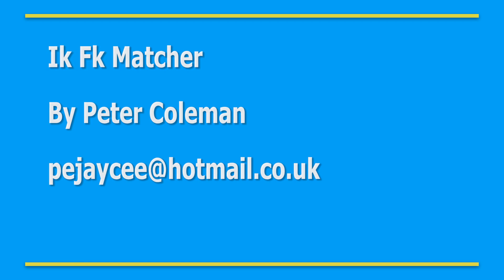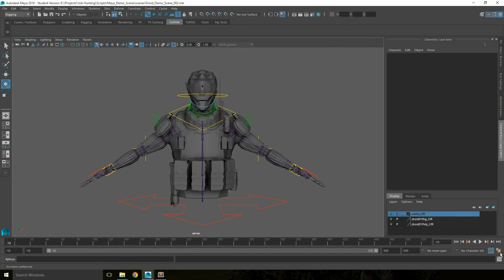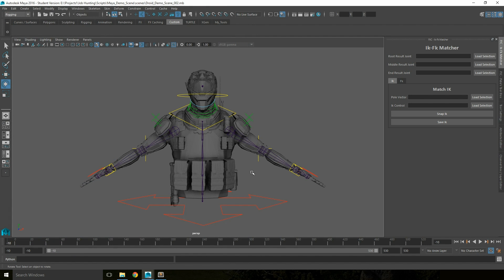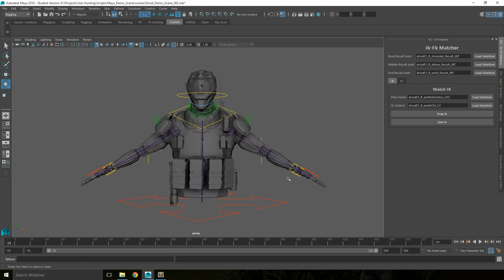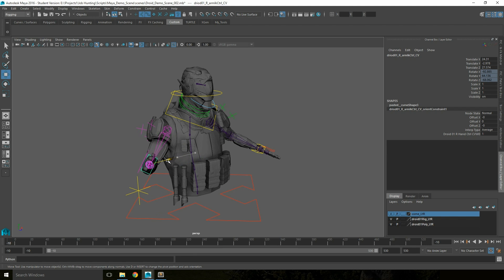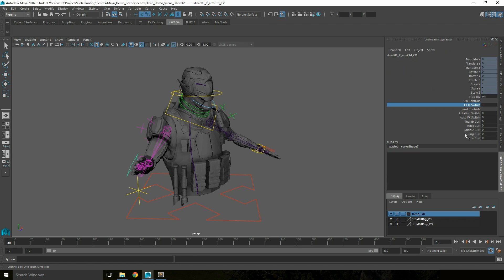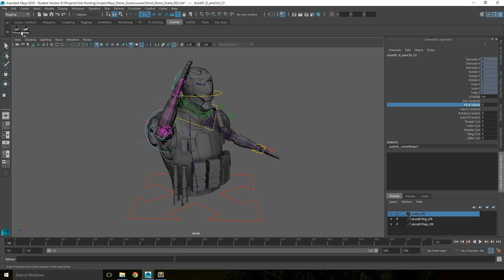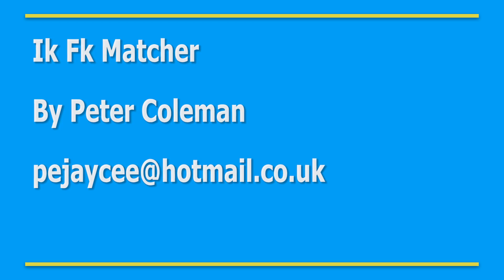Ik-Fk Matcher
The Ik-Fk Matcher allows users to match three joint IK and FK
systems to the result joint.

Code:

import Ik_Fk_Matcher as IKM
IKM.Launch()